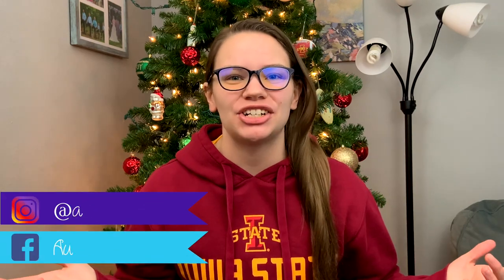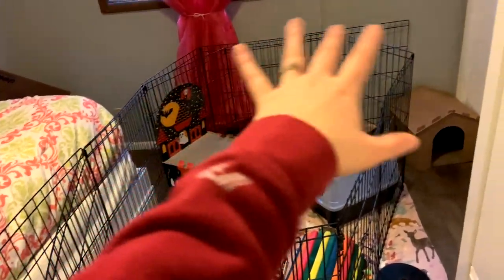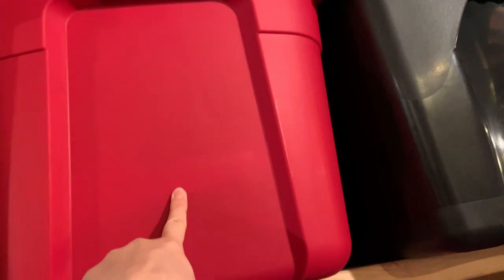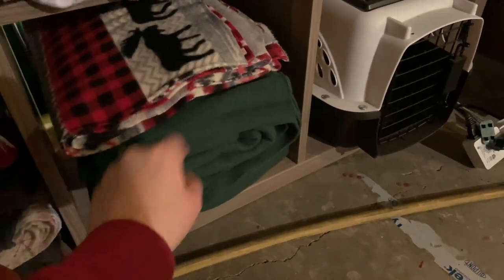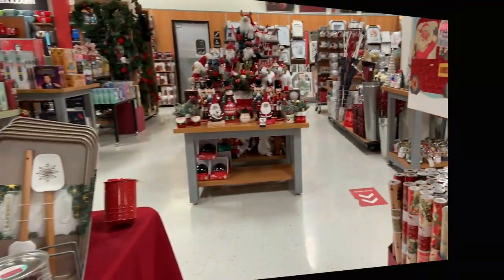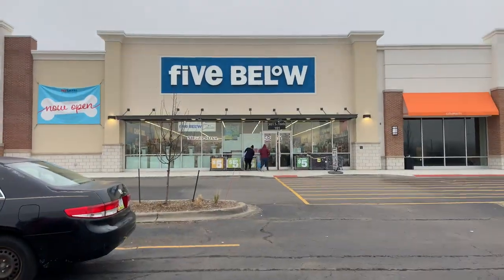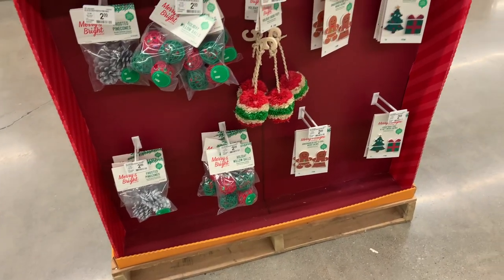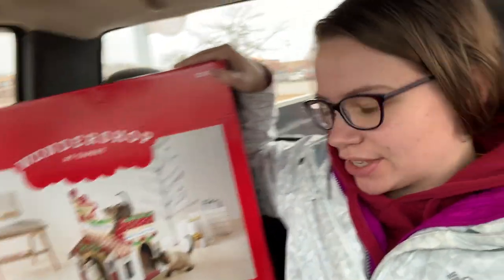CHRISTMAS SHOPPING: Christmas Decorations for Rabbit Rooms and Hamster Cage | Shop With Me 🐰🐹🎄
I went to so many stores in search of Christmas decorations for my rabbit rooms and hamster cage! I am so excited to decorate everything. 🎄

Check us out on Etsy

Sub-Count: 745

Video: Canon Photoshot SX-740 HS and iPhone XR
Sound: Maono AU-404 and BOYA MM1
Light: LimoStudio 600W Umbrella Lighting Kit LMS103
Editing: Final Cut Pro X on MacBook Pro